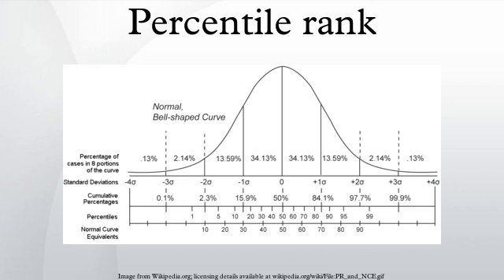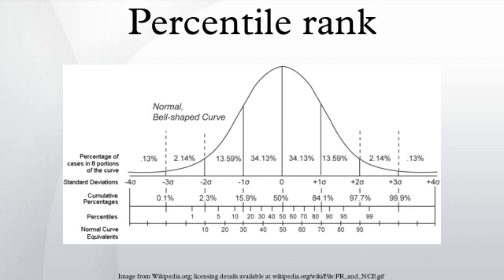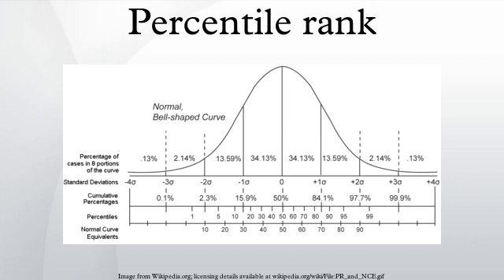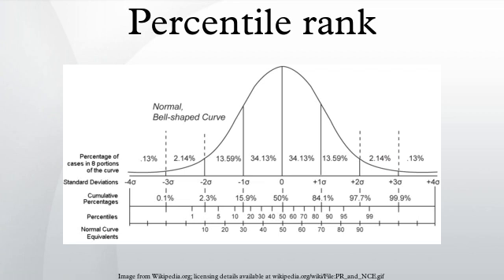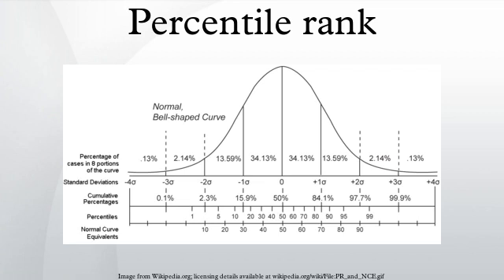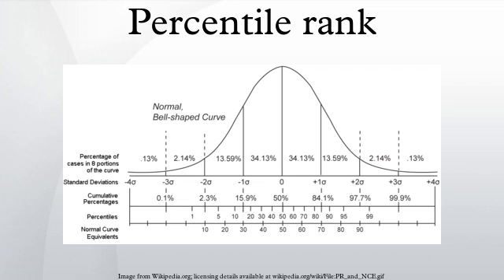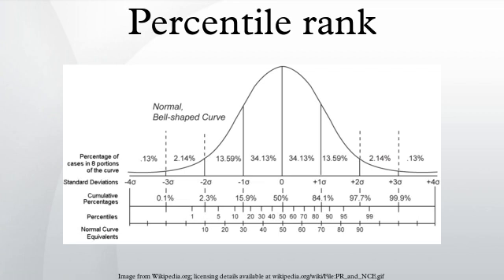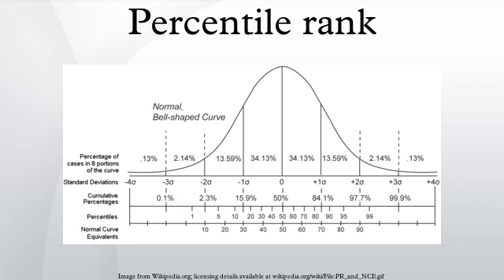Percentile rank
The percentile rank of a score is the percentage of scores in its frequency distribution that are the same or lower than it. For example, a test score that is greater than or equal to 75% of the scores of people taking the test is said to be at the 75th percentile rank.
Percentile ranks are commonly used to clarify the interpretation of scores on standardized tests. For the test theory, the percentile rank of a raw score is interpreted as the percentages of examinees in the norm group who scored at or below the score of interest.